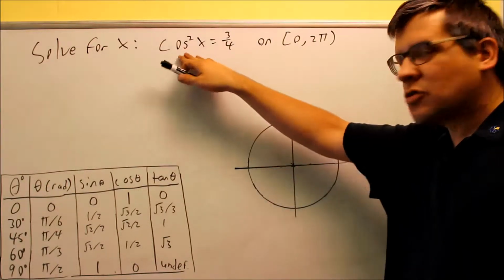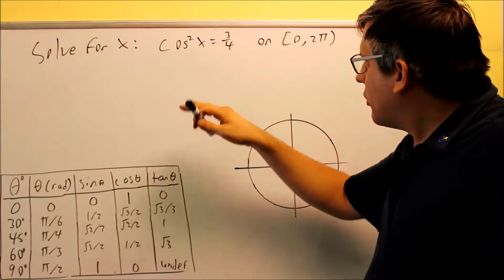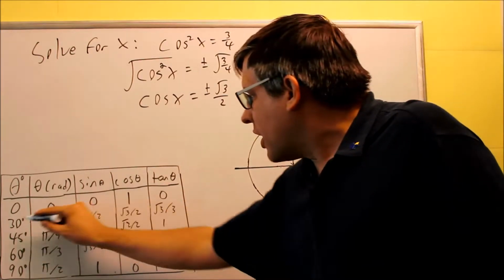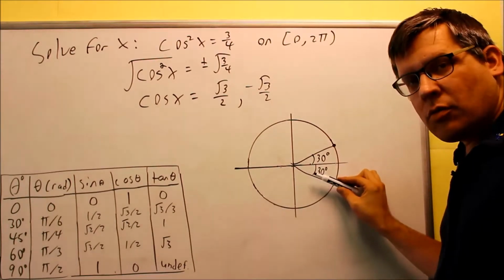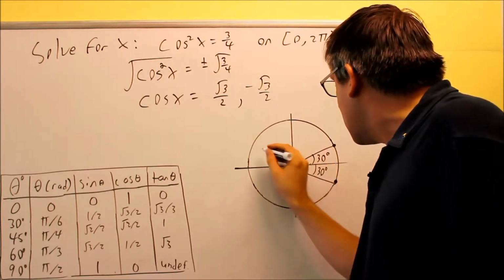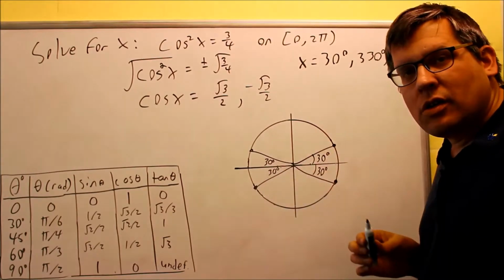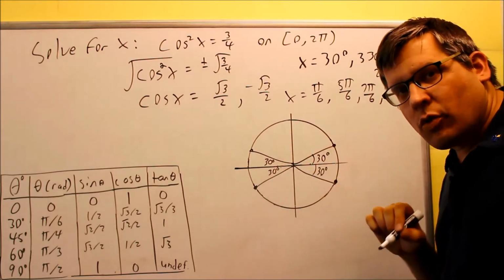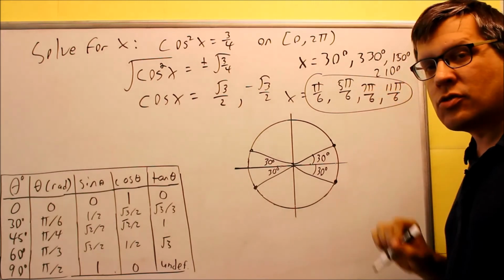Solving a Trig Equation Involving a Square: Ex 3